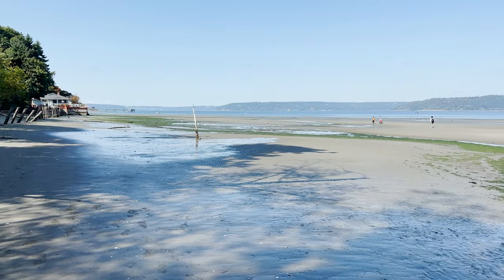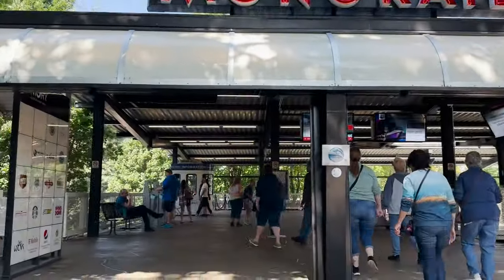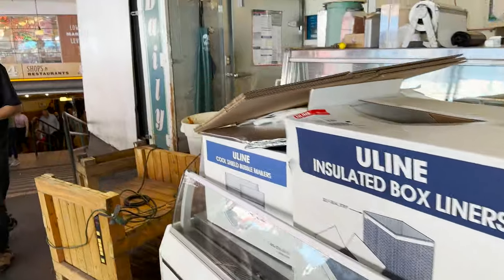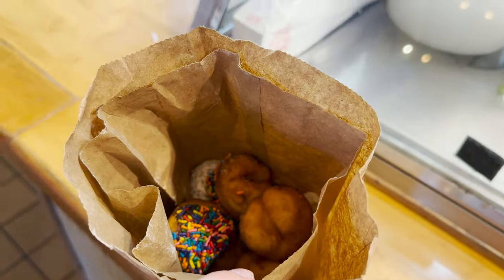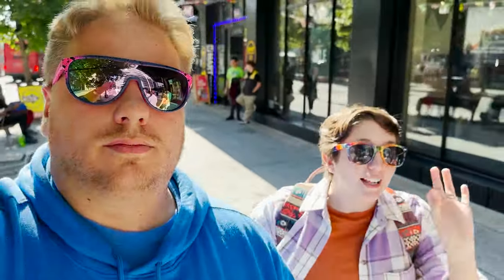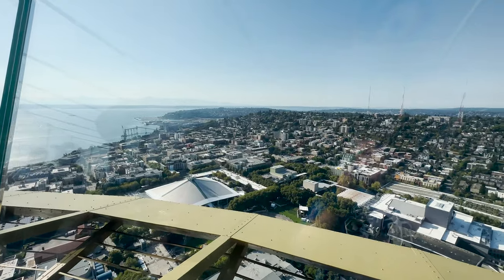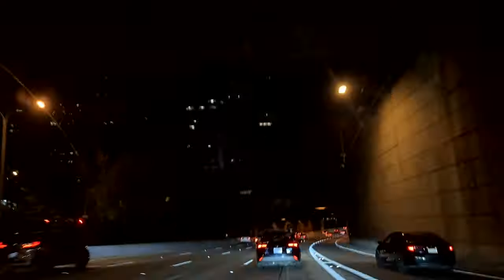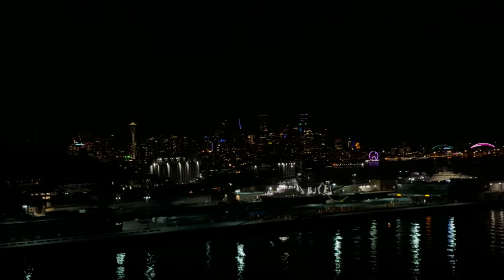Our Day in Downtown Seattle! Visiting Pike Place Market & The Space Needle!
Date Filmed: September 1, 2023

Welcome to our first Alaskan adventure! In this series, we are traveling across the country to Seattle to board our very first Alaska Cruise that ports in Ketchican, Icy Straight Point, Juneau, Victoria British Columbia, and sails through Endicott Arm with a visit to Dawes Glacier!

Today we are exploring some of the hotspots of downtown Seattle, including Pike Place Market and the Space Needle!